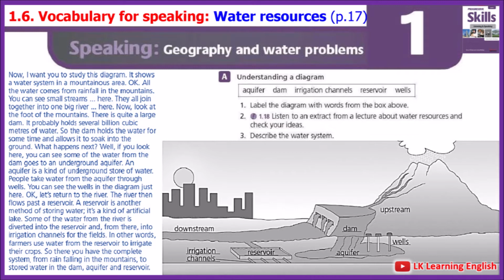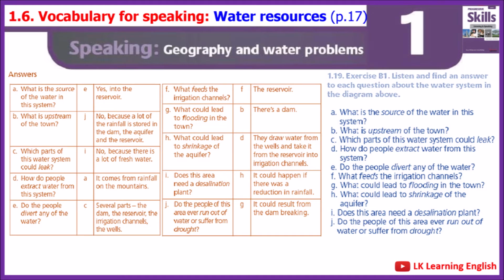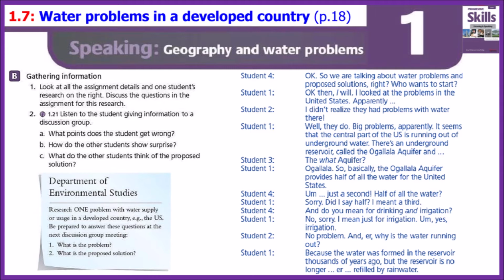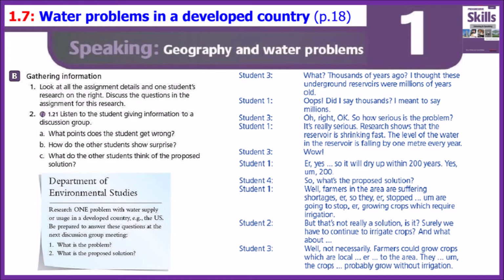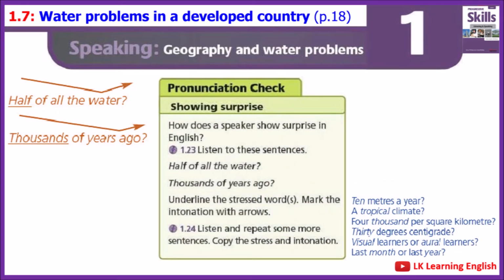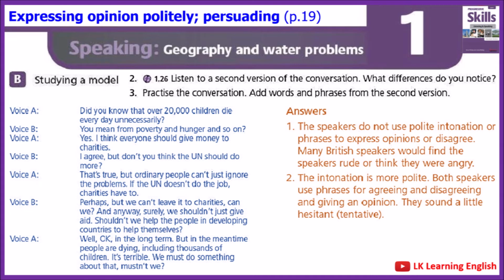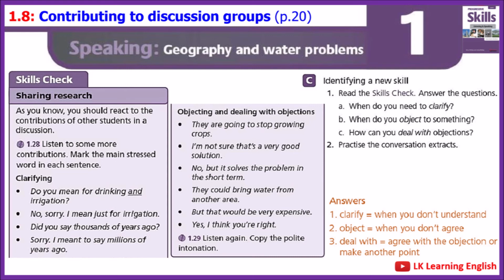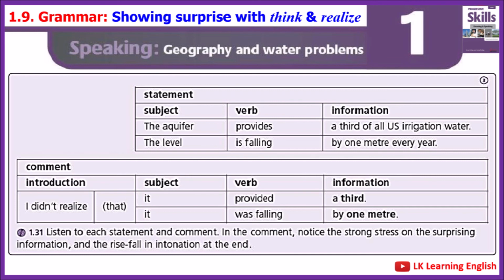[SPEAKING 2] Progressive Skills 4 - Theme 1: GEOGRAPHY & THE MODERN WORLD (Answer Key & Transcript)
🍀 [Academic English] SPEAKING 2 - Course book: Progressive Skills 4 🍀
[Tiếng Anh học thuật] NÓI 2 - Giáo trình: Progressive Skills Level 4

🍀 [Major English] SPEAKING 1 - Course book: Progressive Skills 1 🍀
[Tiếng Anh chuyên ngữ] NÓI 1 - Giáo trình: Progressive Skills 1

🍀 [Major English] SPEAKING 1 - Course book: Progressive Skills 2 🍀
[Tiếng Anh chuyên ngữ] NÓI 1 - Giáo trình: Progressive Skills 2

🍀 [Academic English] SPEAKING 2 - Course book: Progressive Skills 3 🍀
[Tiếng Anh học thuật] NÓI 2 - Giáo trình: Progressive Skills Level 3